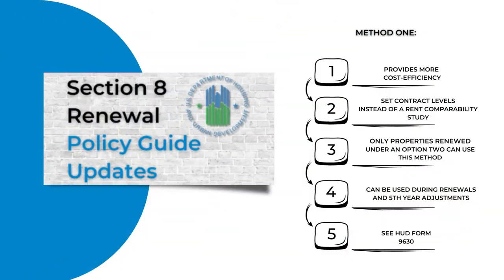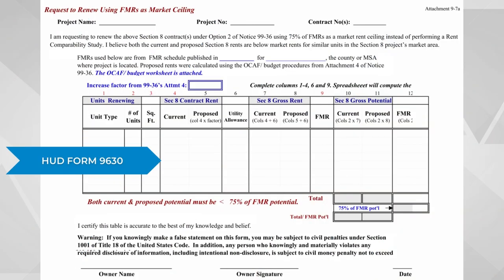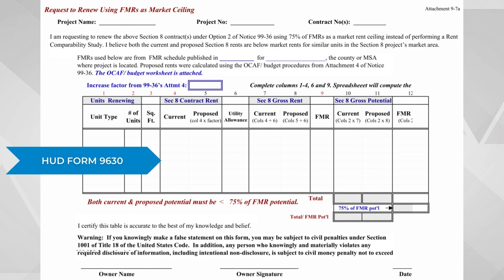Tuesday Tip: Contract Renewal Changes Part Two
In part two of the TuesdayTip contract renewal series, Navigate's Lead Contract Management Specialist breaks down a new method owners and agents can now use.